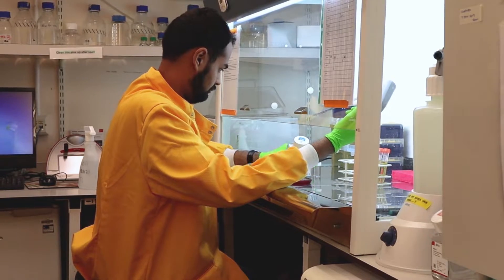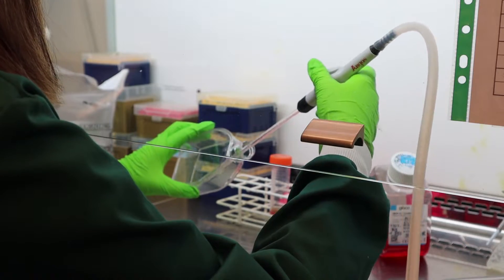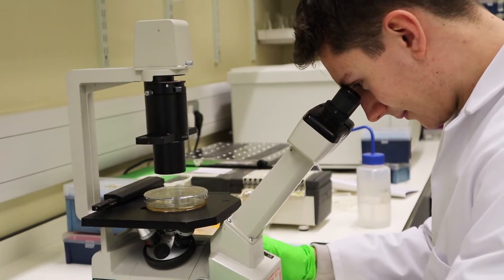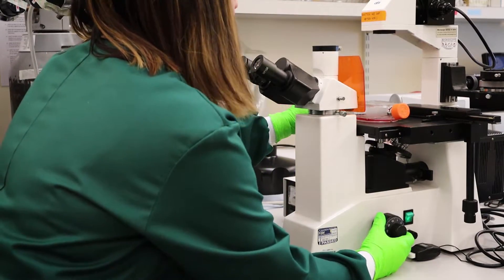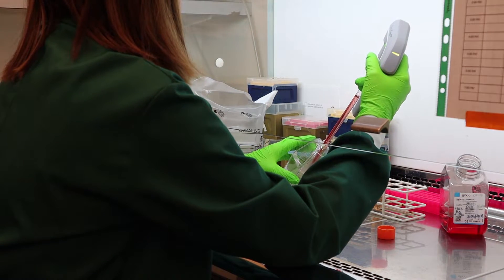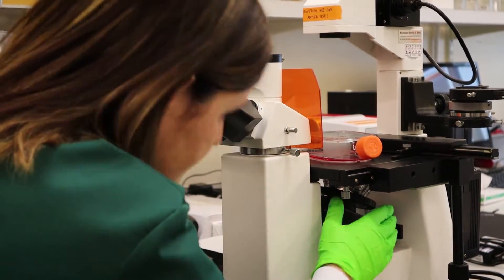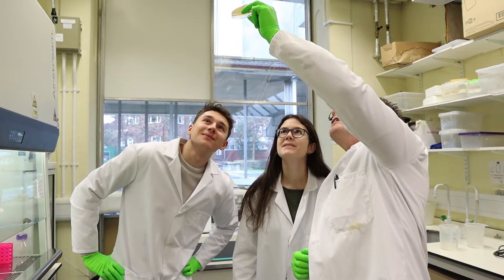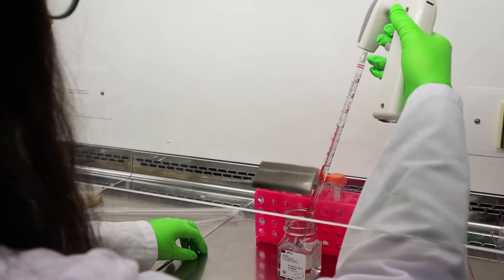World-class Biomedical Sciences research and teaching at Royal Holloway, University of London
Find out how internationally-renowned scientists in the Centre for Biomedical Sciences are addressing global challenges through their research, and how students get involved during their degree.